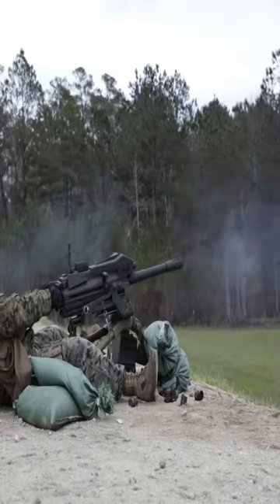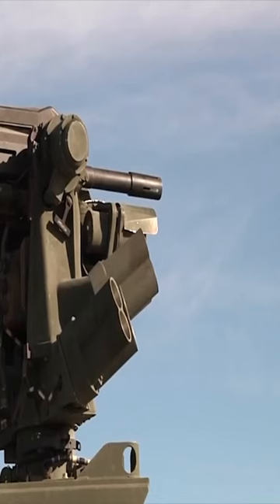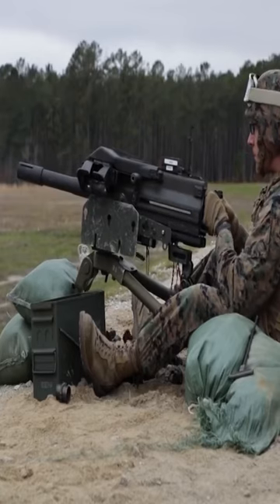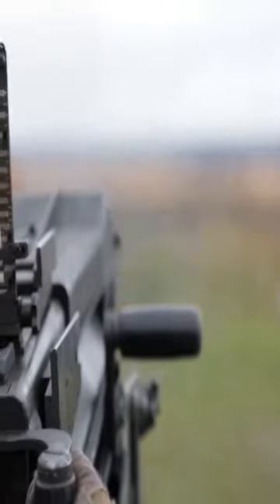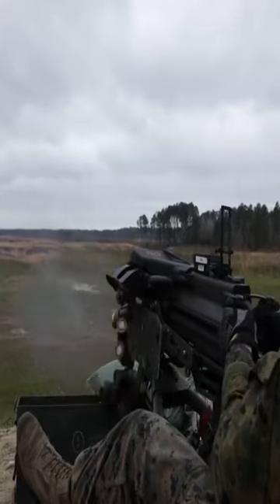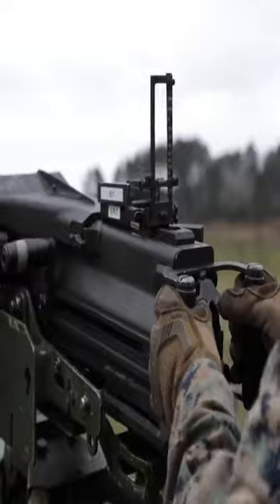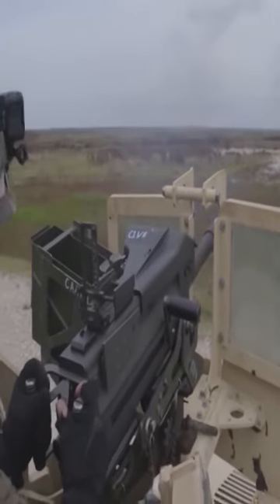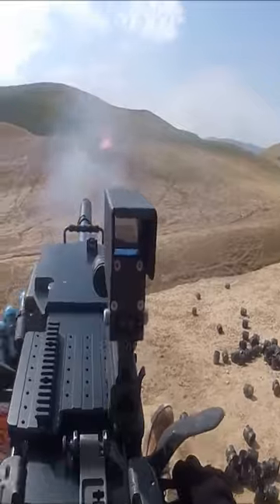MK-19 — Impressive Grenade Launcher in Action